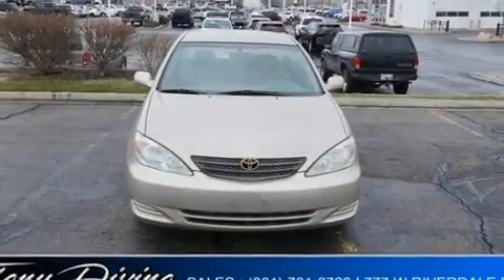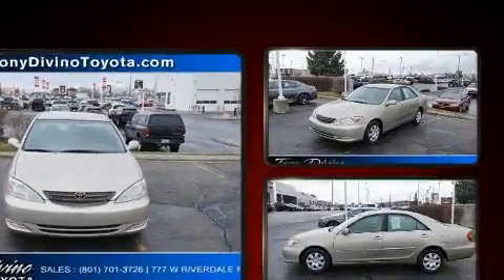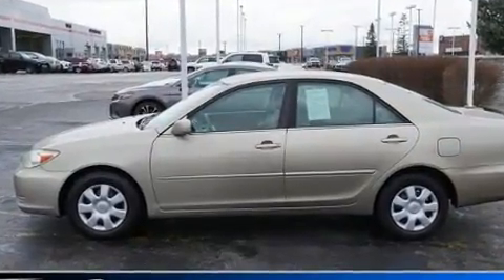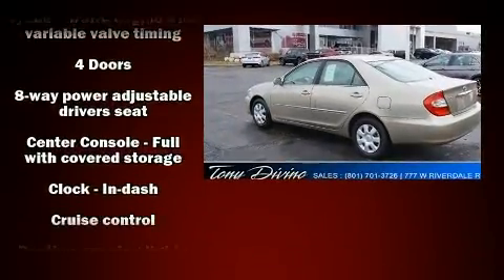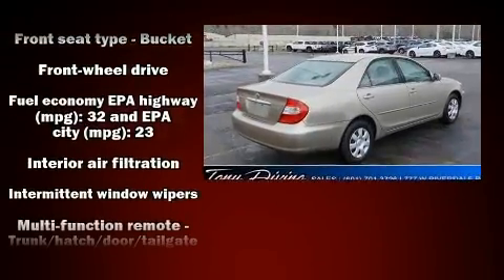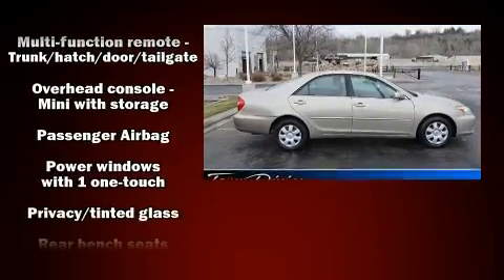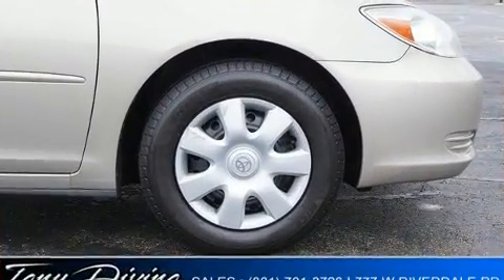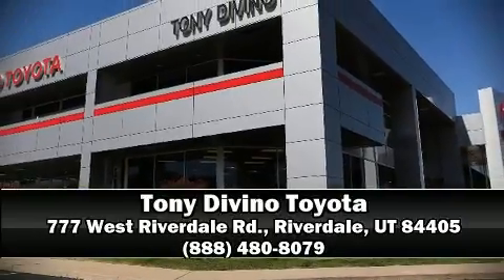2003 Toyota Camry in Riverdale, UT 84405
777 West Riverdale Rd.

Here's a great deal on a 2003 Toyota Camry. This 4 door, 5 passenger sedan provides exceptional value! Under the hood you'll find a 4 cylinder engine with more than 150 horsepower, providing a smooth and predictable driving experience. Toyota prioritized practicality, efficiency, and style by including: a tachometer, variably intermittent wipers, tilt steering wheel, power windows, cruise control, an overhead console, and a split folding rear seat. It also arrives with a Carfax history report, providing you peace of mind with detailed information. We pride ourselves on providing excellent customer service. Stop by our dealership or give us a call for more information.